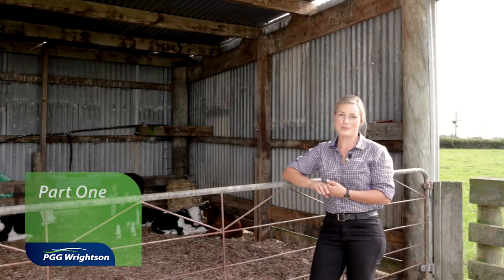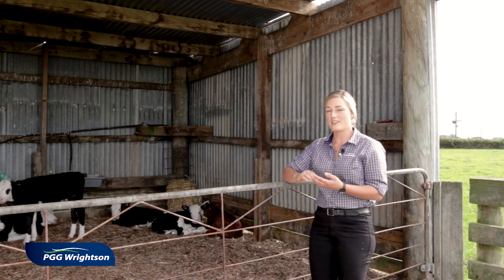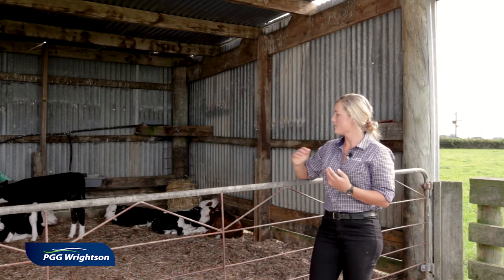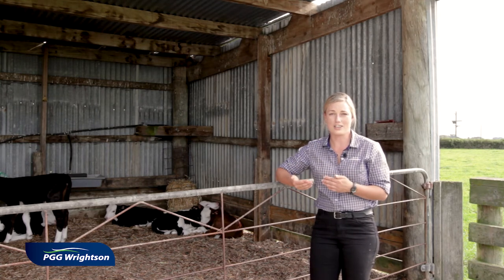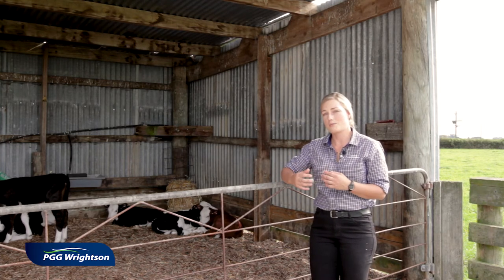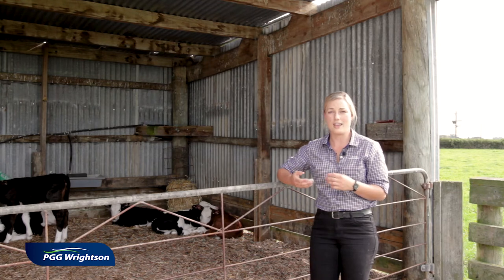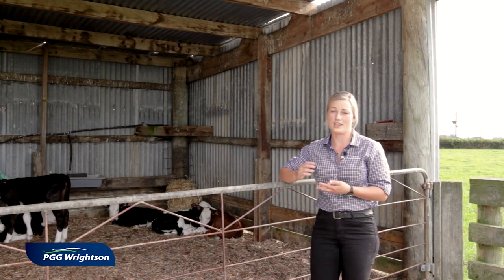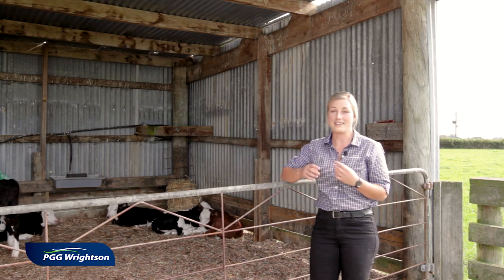Calf Shed Design | PGG Wrightson Tech Tips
Although there are many factors to consider when setting up a shed for rearing calves, the three most important are shelter, warmth and ventilation. Nadine Huitema, PGG Wrightson Technical Specialist, explains that without these implemented, calves will use their energy to keep themselves warm and fight disease rather than towards growth.

to find your local PGG Wrightson Technical Representative if you need help setting up or sourcing products for your calf rearing shed.